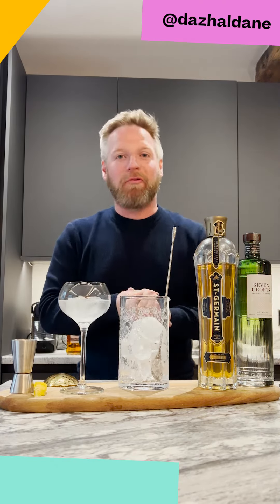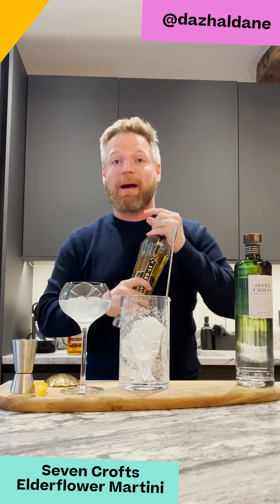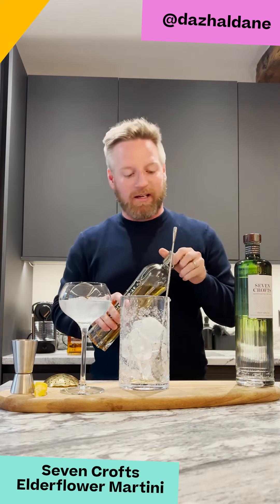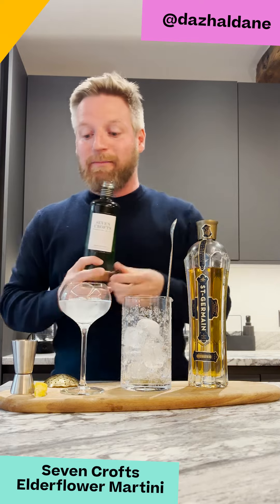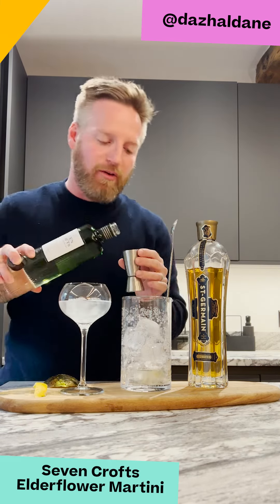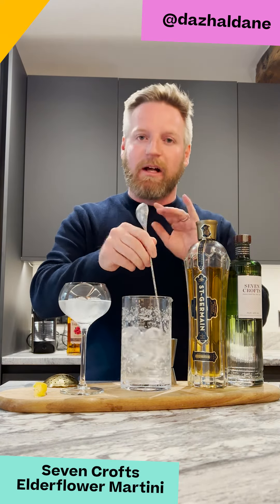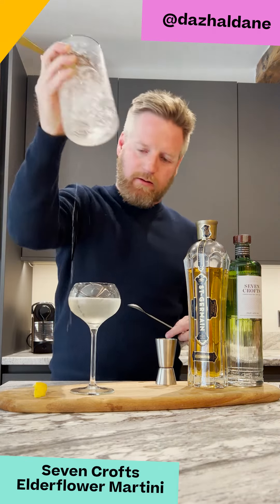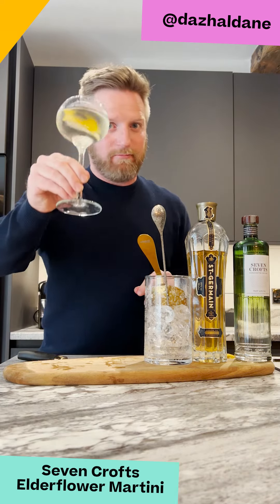Seven Crofts - Elderflower Gin Martini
A light and fruity twist on the classic Gin Martini. A splash of St Germain Elderflower liqueur is the perfect partner for the plummy and spicy notes of the Seven Crofts gin.